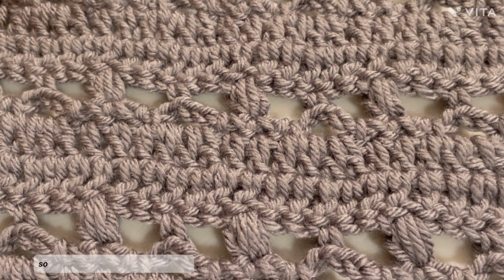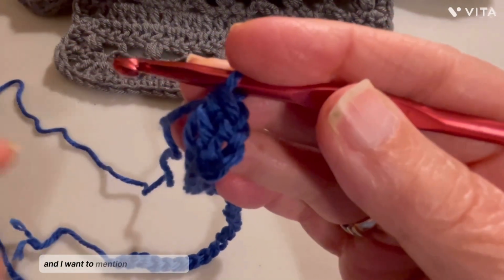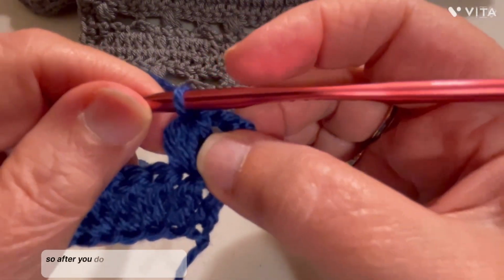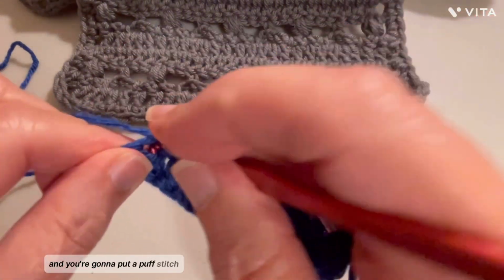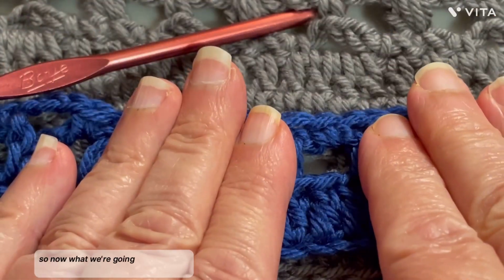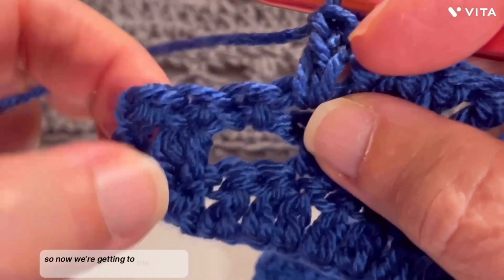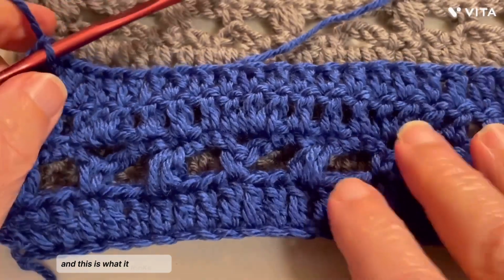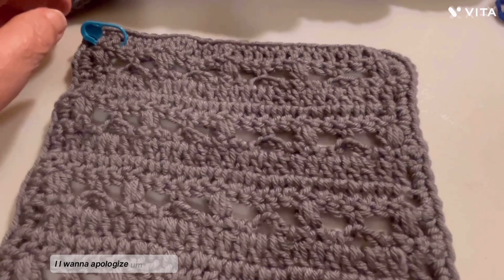Block#12 at your own pace Afghan The Puff stitch block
Block#12 at your own pace Afghan easy to follow tutorial